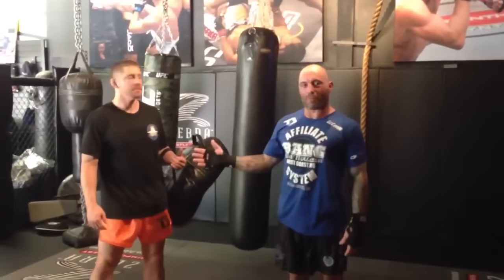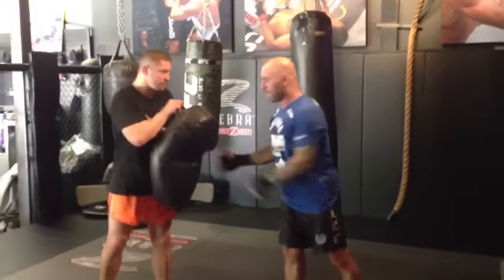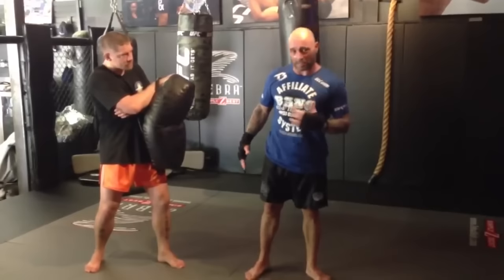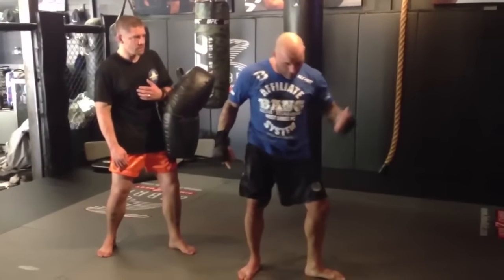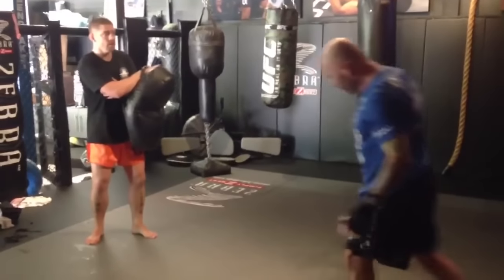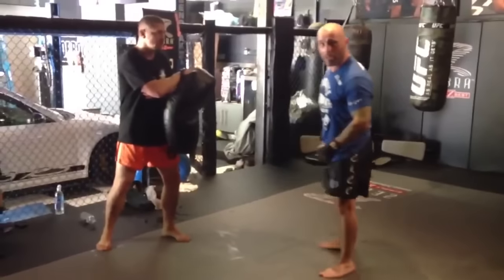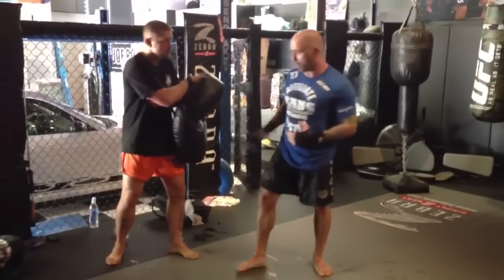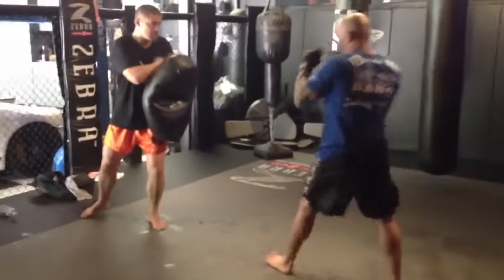Joe Rogan kicks really hard while Duane Ludwig holds pads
UFC commentator, Joe Rogan, is a man of many talents. One of those talents is martial arts.
Not only is Joe to voice of the UFC, but he also holds a black belt in Jiu Jitsu and Taekwondo.
Watch how he kicks pads while Team Alpha Male striking coach, Duane Ludwig holds pads